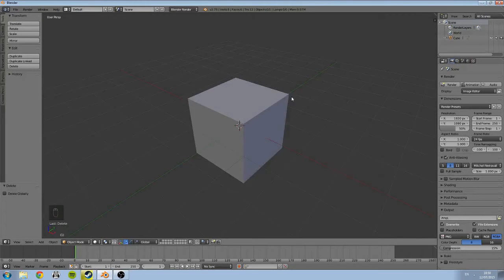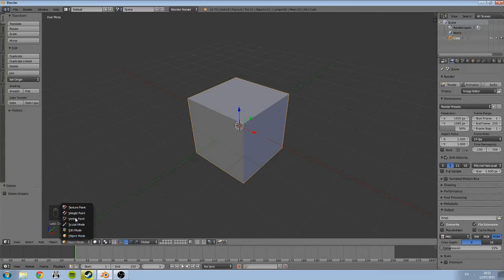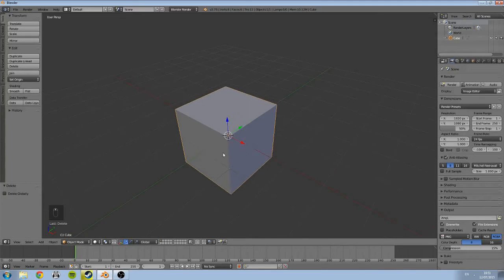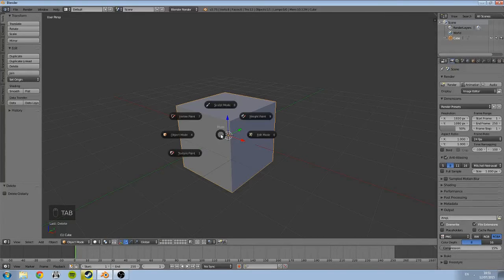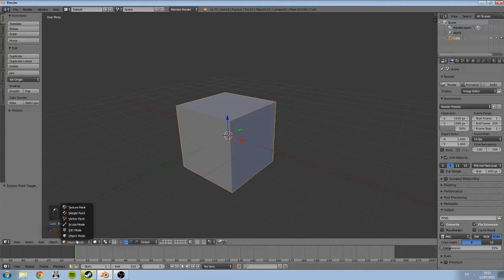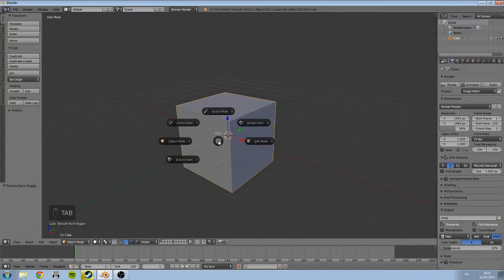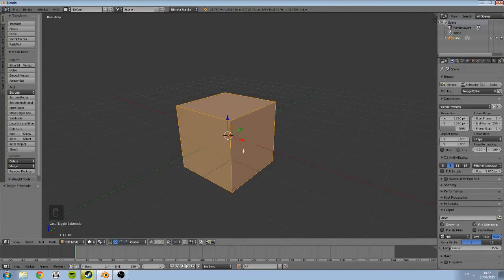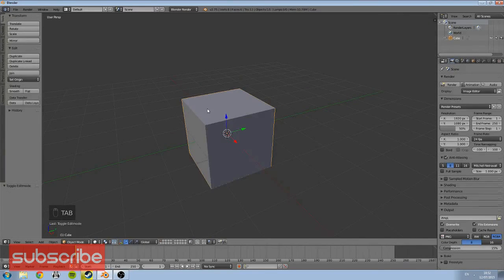Blender Tutorial: Mode Selection